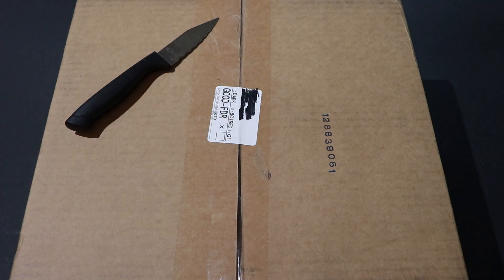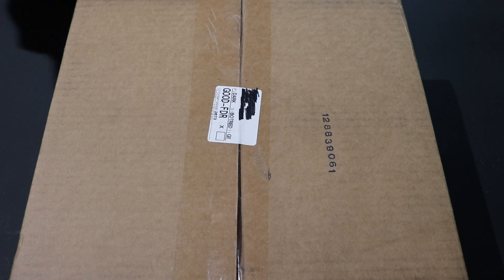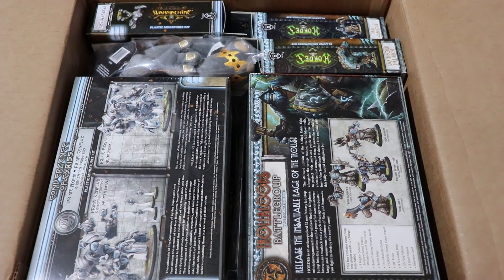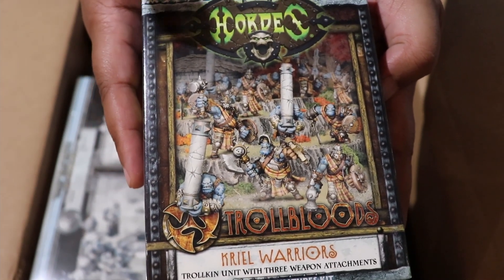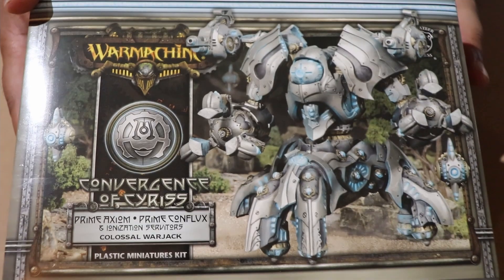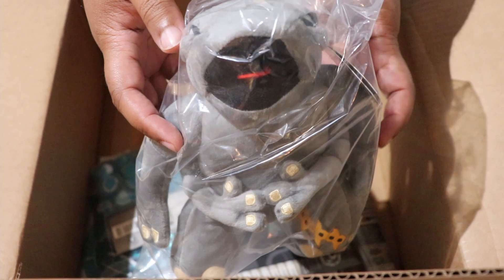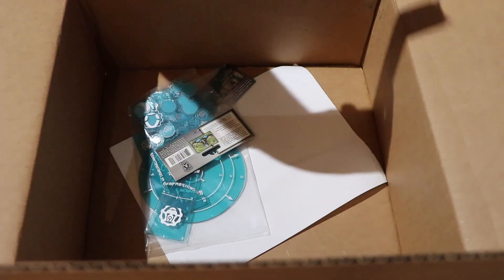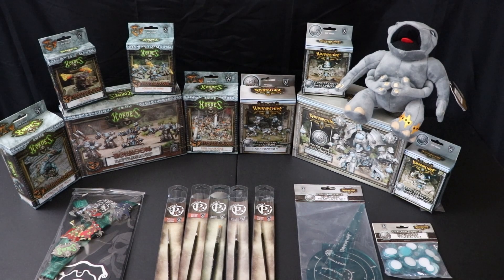Privateer Press Spring Cleaning 2021 Mystery Box Unboxing!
Check out me unboxing my two mystery boxes from the Privateer Press 2021 Spring Cleaning sale! You can grab your own mystery boxes @ for a limited time!